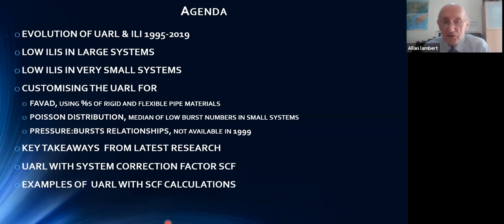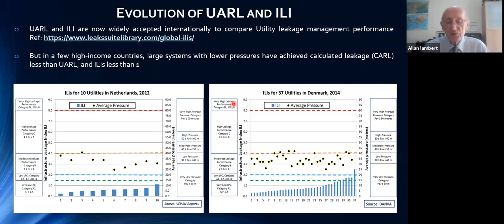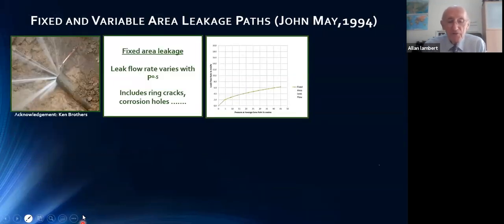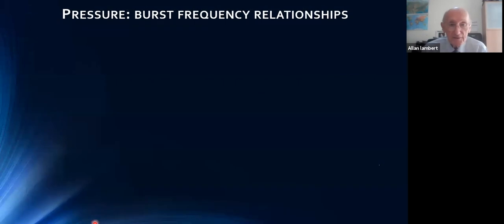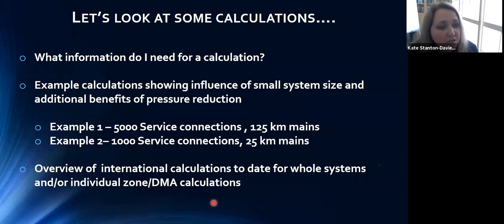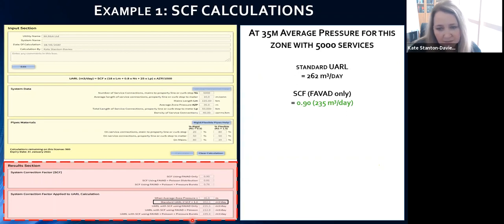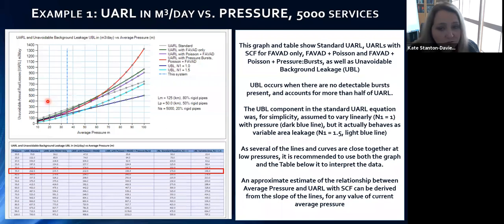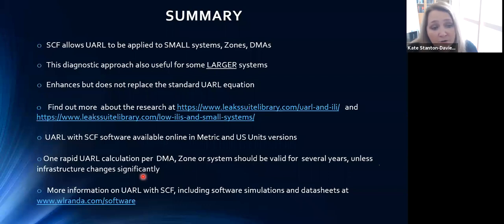How different factors influence the calculation of UARL - Allan Lambert / Kate Stanton-Davies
The widely used standard UARL equation, published in 1999, has lower limits for system size (3000 services) and average system pressure (35 metres) . However, the assumed linear pressure:leak flow rate relationship makes no allowance for pressure:burst frequency relationships, which were not practically quantified until 2013.

In some low leakage and low pressure smaller systems/zones/DMAs, real losses less than UARL (ILI less than 1) are being achieved. Recent practical research enables a customised non-dimensional System Correction Factor (SCF) to be rapidly calculated for any size of distribution system/Zone/DMA, for a much wider range of pressures, allowing for any combination of rigid and flexible pipe materials on mains, or on services. Above the current lower limits, the SCF is generally within the range 0.9 to 1.1, indicating that the uncertainty of the standard UARL equation is at least as good as reliable calculations of low Annual Real Losses. In small systems at lower pressure, the calculated SCF can be significantly less than 1.0. This provides better understanding of why some DMAs can sometimes achieve ILIs less than 1.0. Conversely, In some higher pressure systems, SCF can be more than 1.0

The presentation will outline the drivers of UARL in small systems, and show some of many examples now available using remotely accessible executable UARL with SCF software. Further links to online explanatory material will be provided.